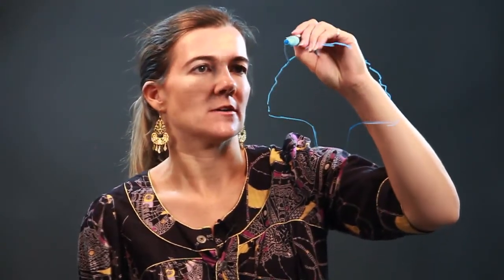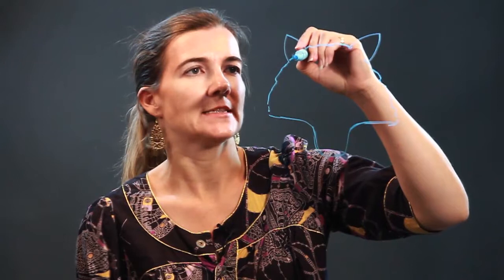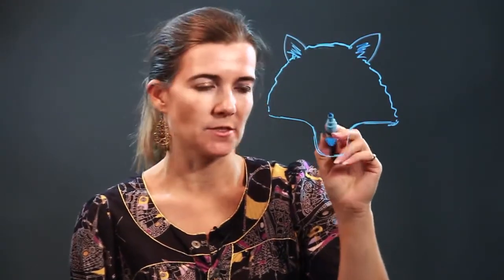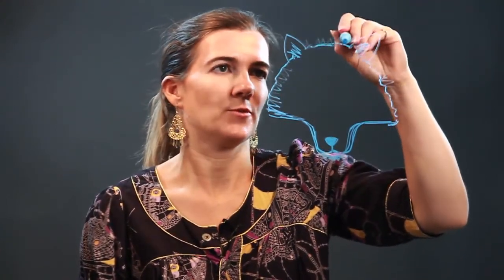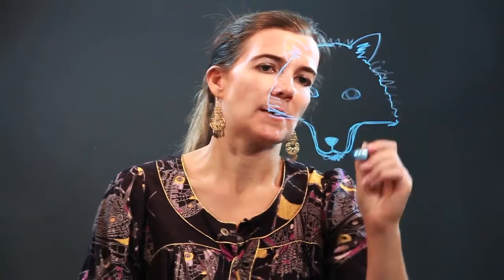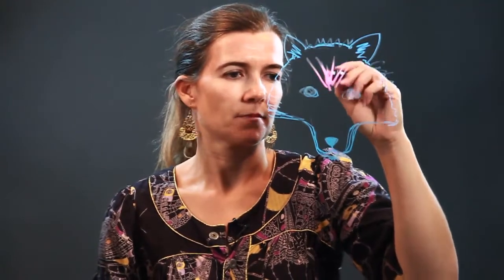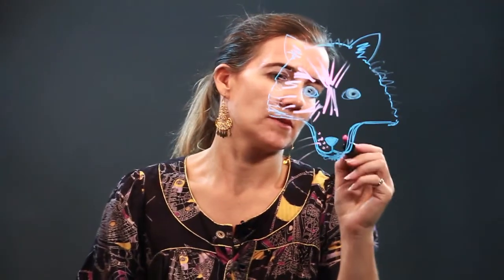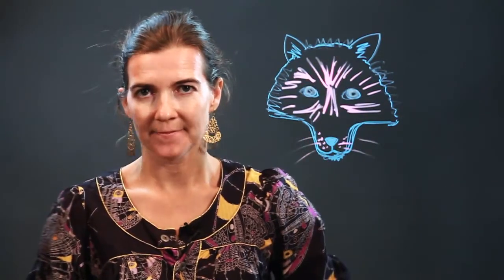How to Draw a Wolf Head Step by Step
How to Draw a Wolf Head Step by Step. Part of the series: Drawing Basics & More. The head of a wolf has a few very distinguishing physical characteristics. Draw a wolf head step-by-step with help from an artist in this free video clip.